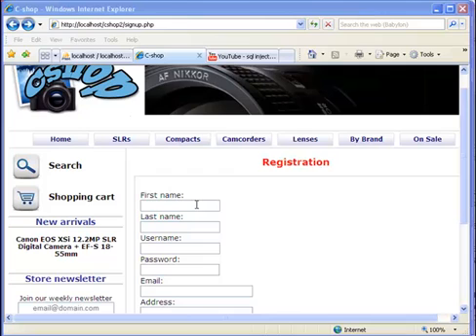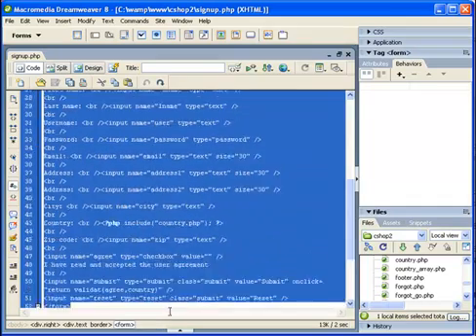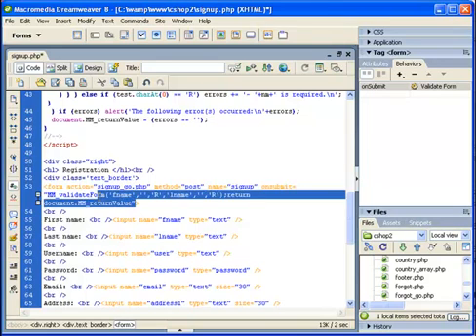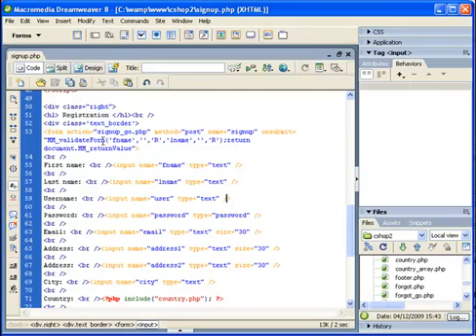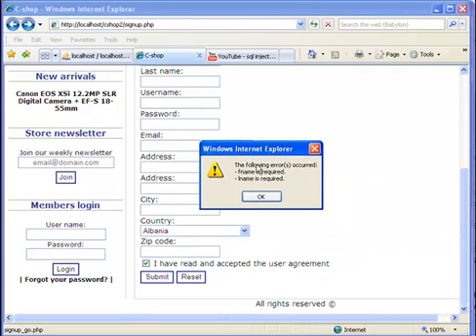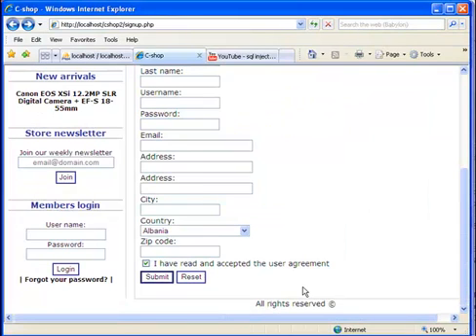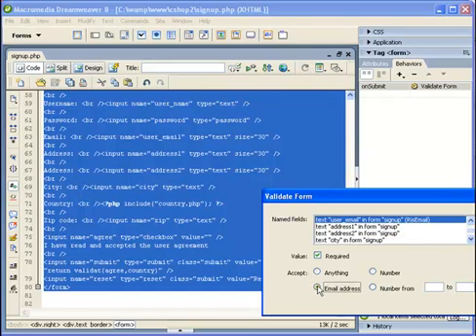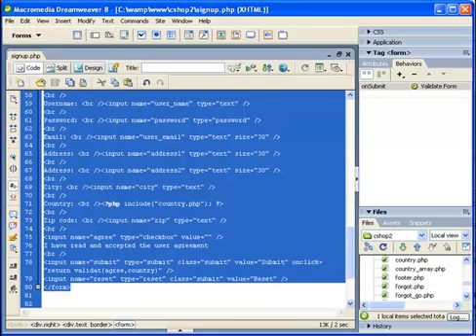Form validation using Macromedia Dreamweaver and Java Script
Form validation made easy by Macromedia Dreamweaver.
This video is part of my "Professional Webmaster Video Course".
As a result of many requests I decided to add it to my video blog